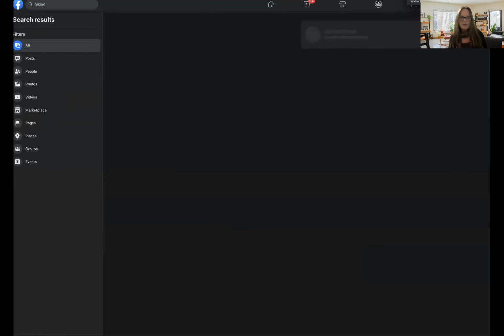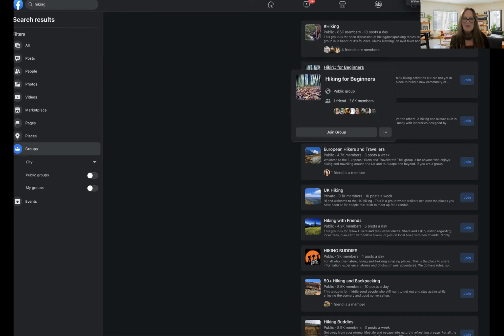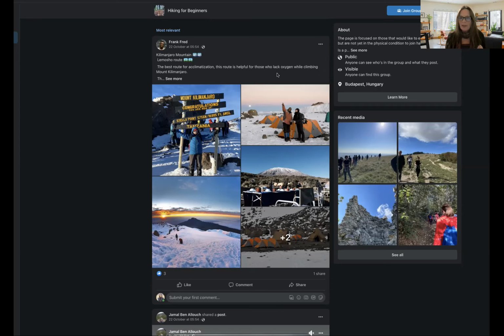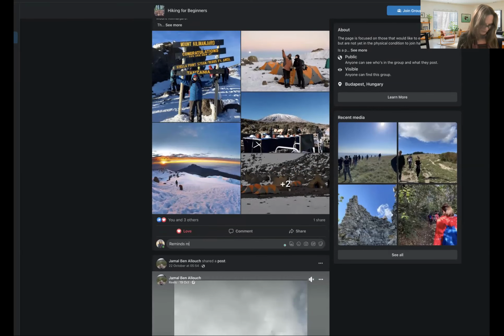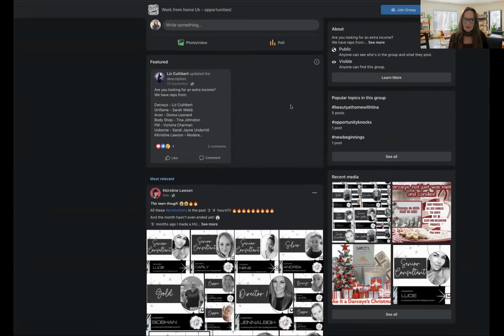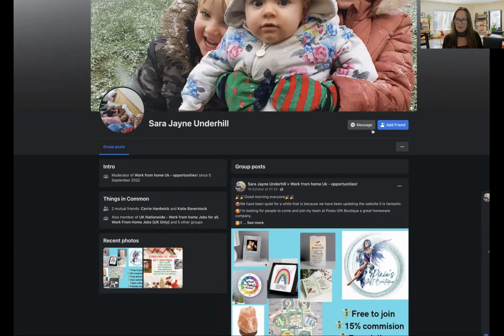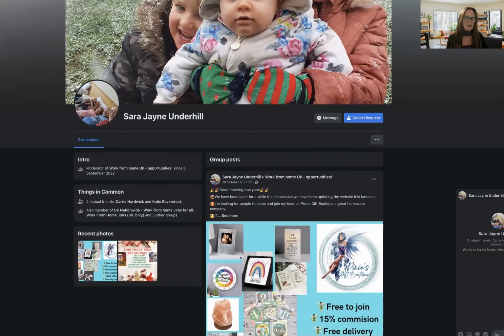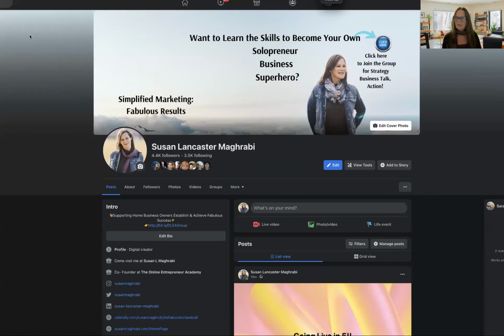How to Use Groups to Build your Audience, Increase Your Reach and Connections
Home Business owners, Network Marketers, Solopreneurs

Lots of easy and practical ideas to help you grow your audience to know like and trust you.
Easy to follow advice and help to enable you to reach more people, engage in conversations and help them.

Growing organically takes time, but this will help you increase sales and retention WITHOUT being 'salesy'

Let me know what you think and if you can follow up with some or all of these ideas

And here’s is needed to locate me!

My free Facebook Group. Helping Business Owners get elegantly and efficiently online to build, engage, serve and sell to their audiences. You are warmly invited!

- If you'd like to book a complimentary, first stop, Business Conversation